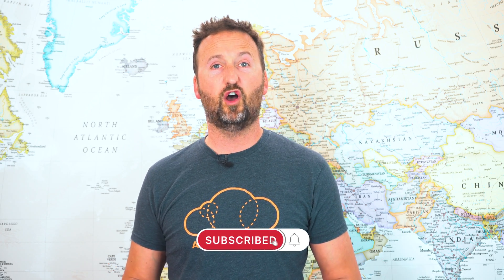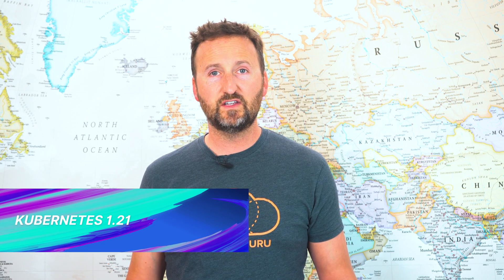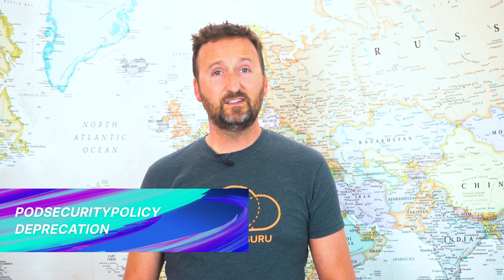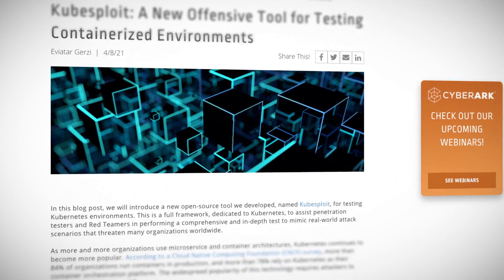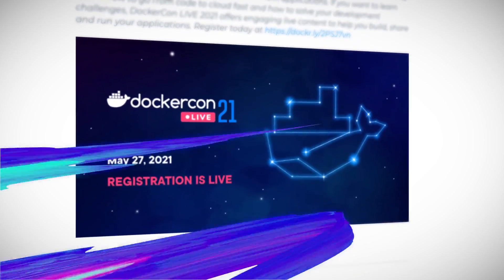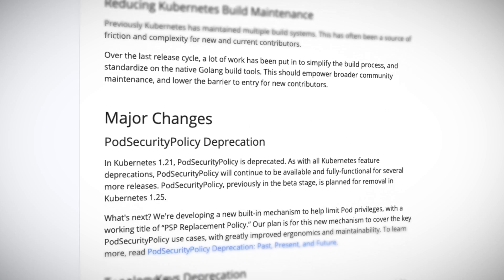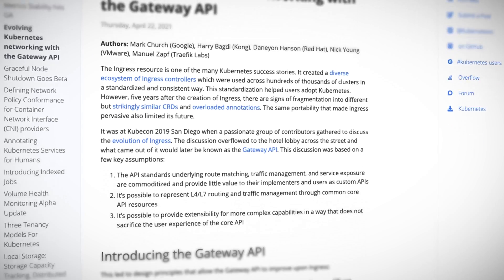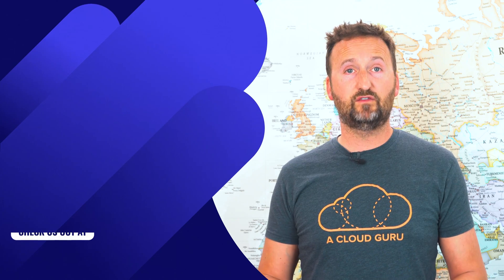Kubernetes This Month: Kubernetes 1.21 & Gateway API vs Ingress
For Kubernetes This Month, Nigel explores some of the new features and enhancements coming with the Kubernetes 1.21 release, and with 20 new additions, there’s a lot to get excited about! Also, is Kubernetes’ new Gateway API set to replace Ingress? Nigel shares his hot take. He also talks PodSecurityPolicies deprecation, security updates with Kubesploit from CyberArk, and a new GA for Docker Desktop.

0:00​ Introduction
0:27 Kubernetes 1.21 Highlight
0:41 Gateway API Highlight
1:15 PodSecurityPolicy Deprecation
2:08 Kubesploit from CyberArk
2:52 Docker Desktop
3:16​ Kubernetes 1.21 Deep Dive
5:47​ Gateway API Deep Dive